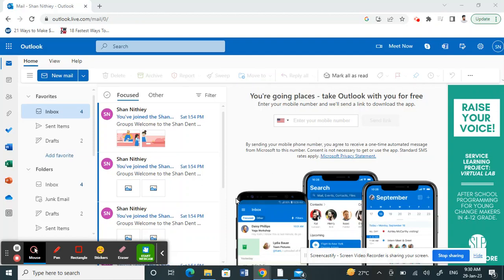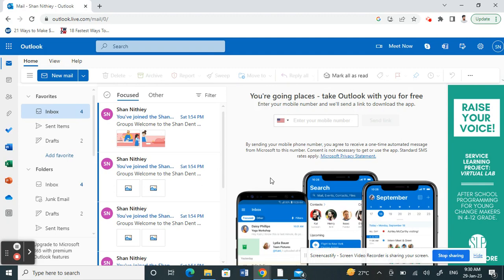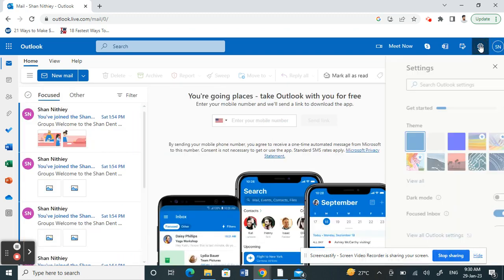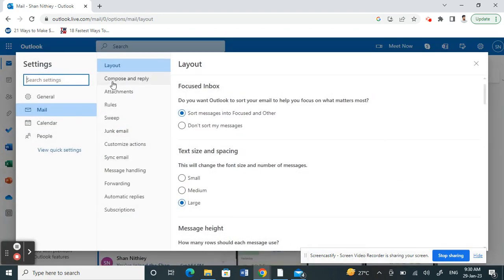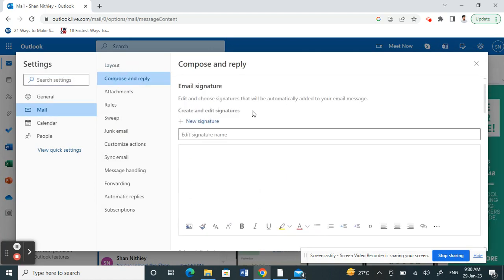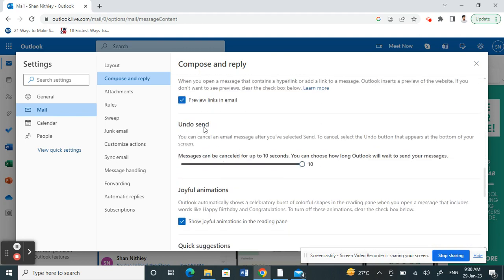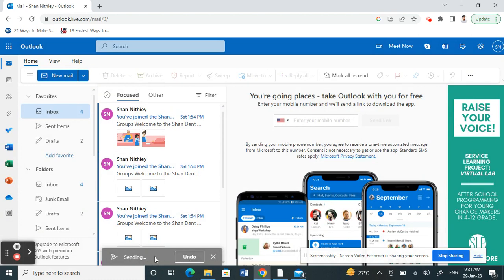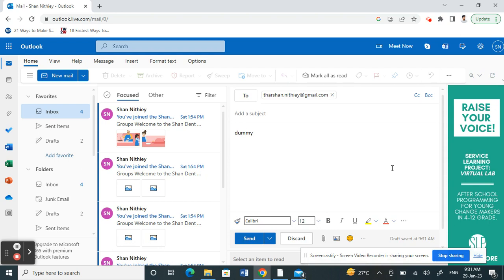How to Recall or Cancel an email in Microsoft Outlook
How to Recall or Cancel a Sent email in Microsoft Outlook. In this video I'll show you How to Cancel a Sent email in Microsoft Outlook. If you want to learn How to Cancel a Sent email in Microsoft Outlook kindly watch this video till the end.

Learning how to cancel an email i sent in microsoft outlook is easy so keep watching to learn step-by-step How to Recall a Sent email in Microsoft Outlook easily. If you have any questions about How to Recall a Sent email in Microsoft Outlook kindly leave them in the comments.